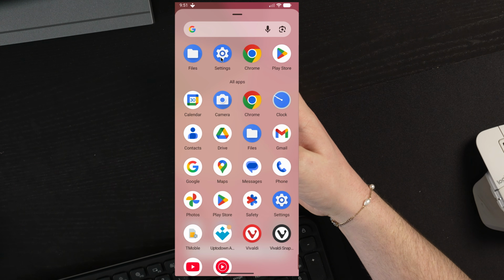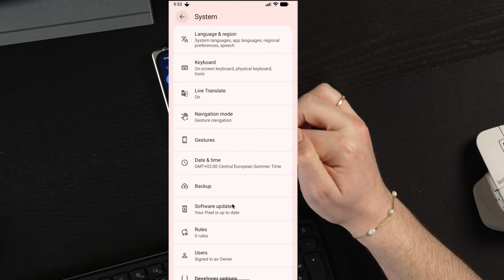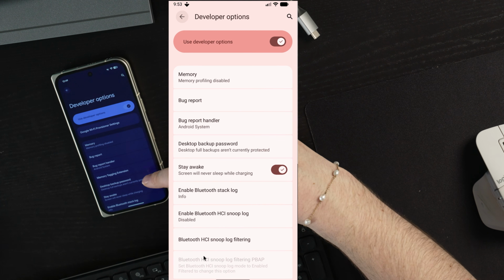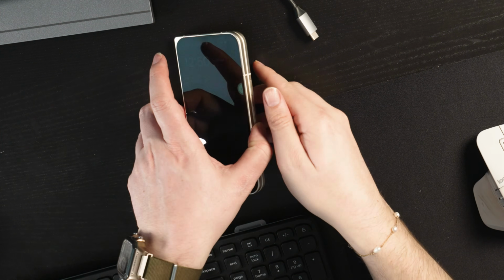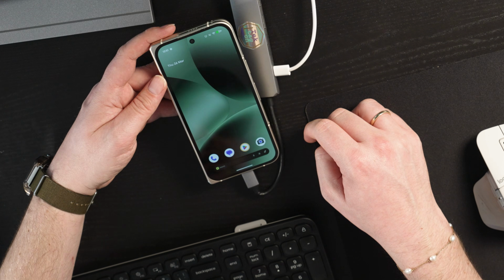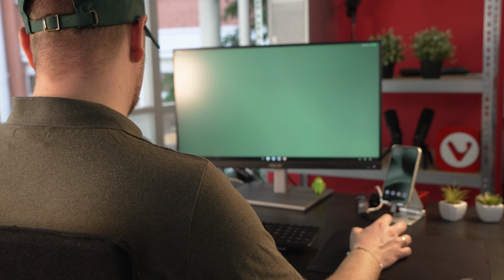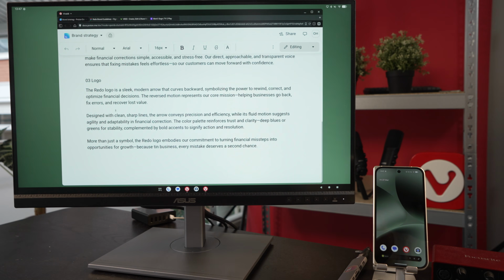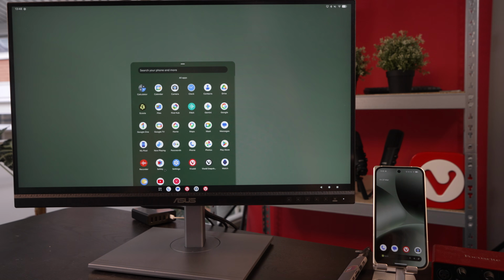Use your Android phone as your computer, with desktop mode and Vivaldi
We take a look at desktop mode on Android, how to use it, what it does and how Vivaldi now is optimized for desktop mode.
We also have a chat with Vivaldi CEO Jon von Tetzchner about desktop mode.

0:00 Introduction
0:09 Background
1:18 How to activate developer mode
1:41 How to activate Desktop mode
2:38 What can you do?
3:22 Why?
3:57 Talk with Jon von Tetchzner about desktop mode on Android
7:50 Conclusion